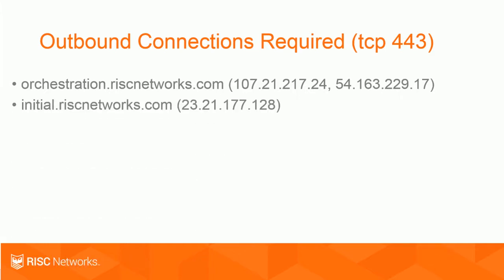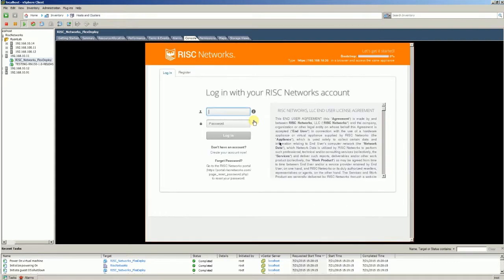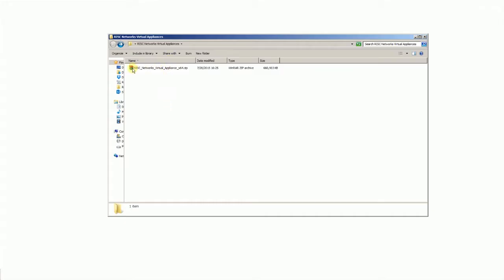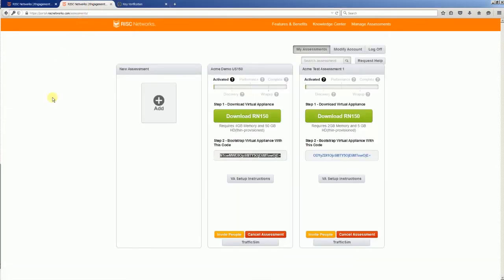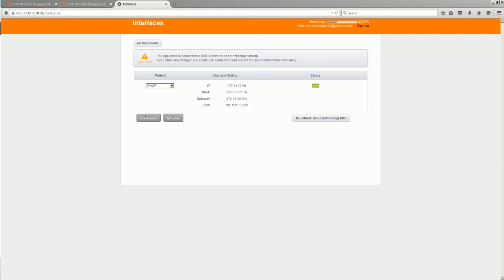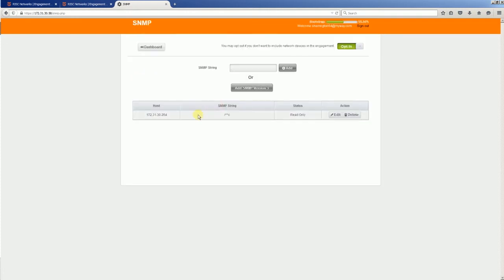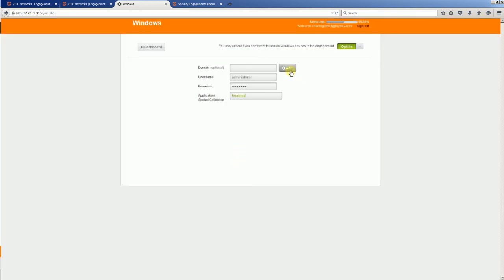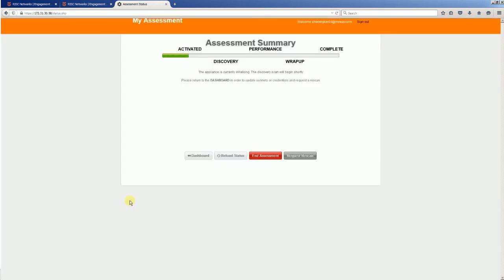Flex Deploy Risc Network - Educational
Edited by Will Fitts